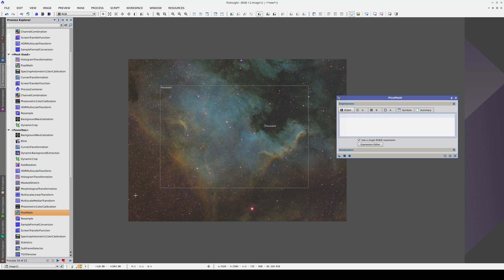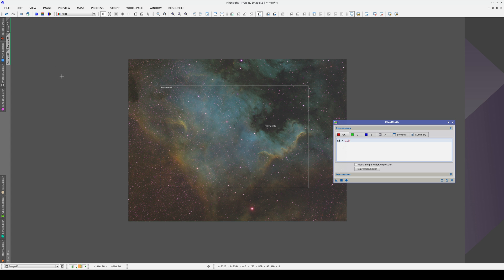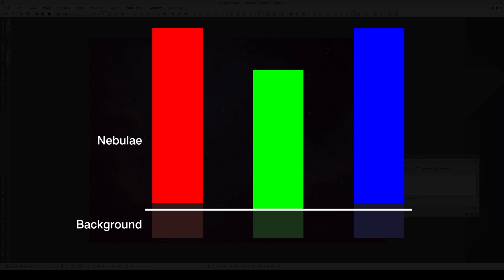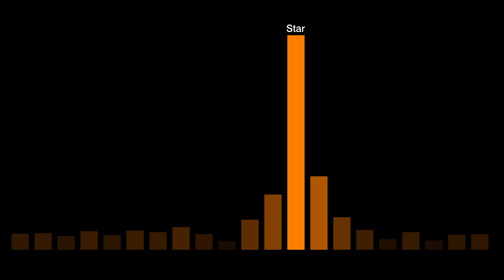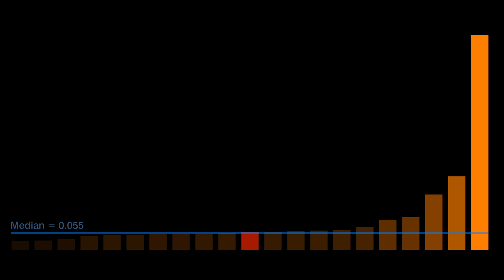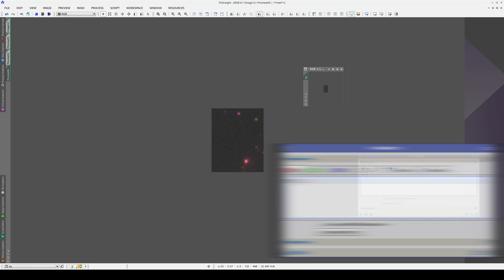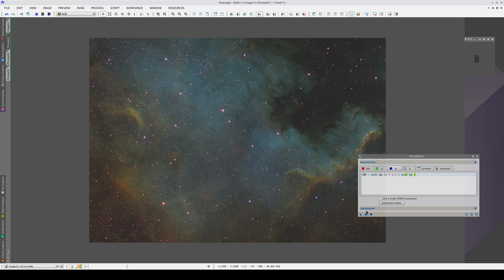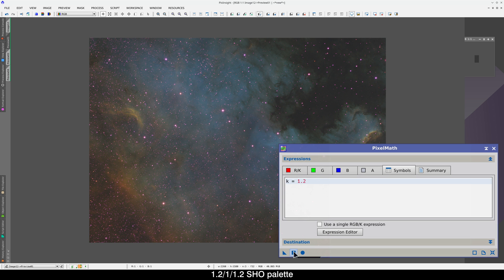PixInsight Workflows — Narrowband (II)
An introduction to the creation of narrowband images in PixInsight (SHO palette / Part 2)

00:35 Hubble's palette polarization
01:59 Background-corrected palette polarization
02:53 The mean and the median
04:25 Background-corrected palette polarization formula
05:21 Using symbols in PixelMath